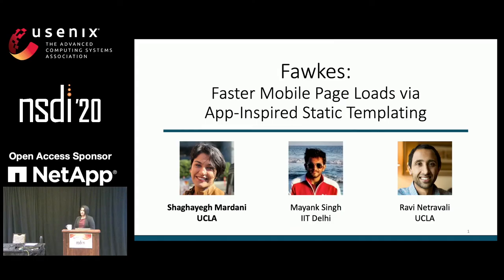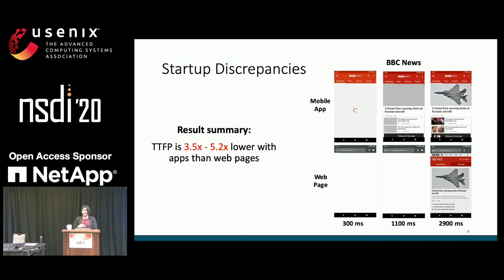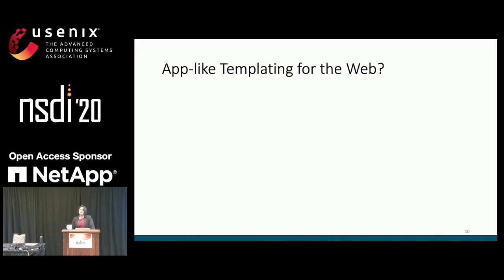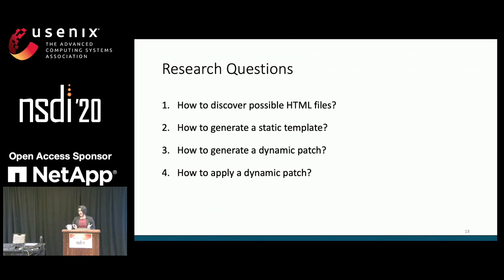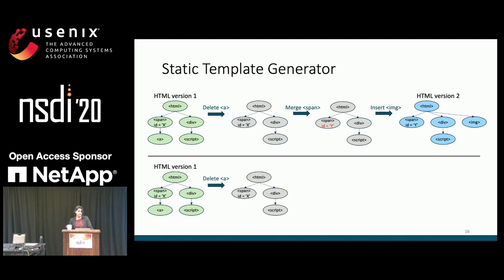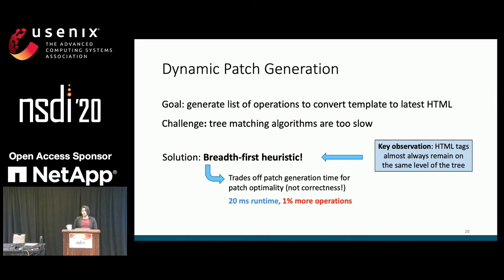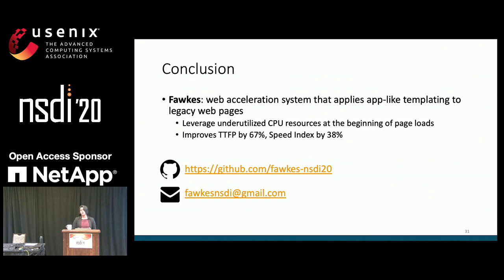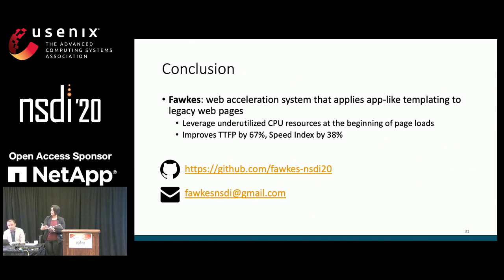NSDI '20 - Fawkes: Faster Mobile Page Loads via App Inspired Static Templating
Fawkes: Faster Mobile Page Loads via App Inspired Static Templating

Shaghayegh Mardani, UCLA; Mayank Singh, IIT Delhi; Ravi Netravali, UCLA

Despite the rapid increase in mobile web traffic, page loads still fall short of user performance expectations. State-of-the-art web accelerators optimize computation or network fetches that occur after a page’s HTML has been fetched. However, clients still suffer multiple round trips and server processing delays to fetch that HTML; during that time, a browser cannot display any visual content, frustrating users. This problem persists in warm cache settings since HTML is most often marked as uncacheable because it usually embeds a mixture of static and dynamic content.

Inspired by mobile apps, where static content (e.g., layout templates) is cached and immediately rendered while dynamic content (e.g., news headlines) is fetched, we built Fawkes. Fawkes leverages our measurement study finding that 75% of HTML content remains unchanged across page loads spread 1 week apart. With Fawkes, web servers extract static, cacheable HTML templates for their pages offline, and online they generate dynamic patches which express the up- dates required to transform those templates into the latest page versions. Fawkes works on unmodified browsers, using a JavaScript library inside each template to asynchronously apply updates while ensuring that JavaScript code only sees the state that it would have in a default page load despite downstream content having already been loaded. Across a wide range of pages, phones, and live wireless networks, Fawkes improves interactivity metrics such as Speed Index and Time-to-first-paint by 46% and 64% at the median in warm cache settings; results are 24% and 62% in cold cache settings. Further, Fawkes outperforms recent server push and proxy systems on these metrics by 10%-24% and 69%-73%.